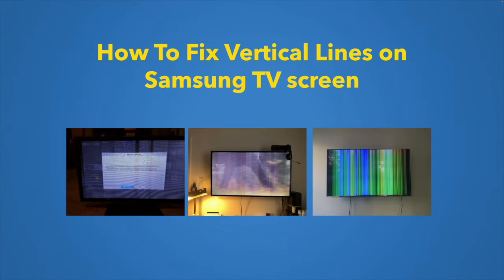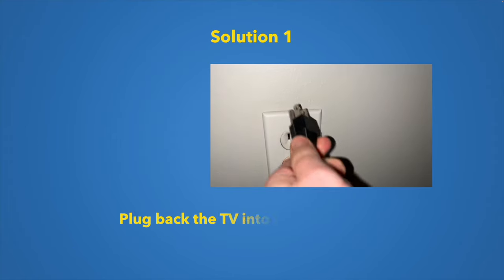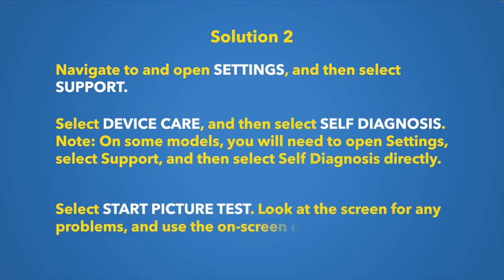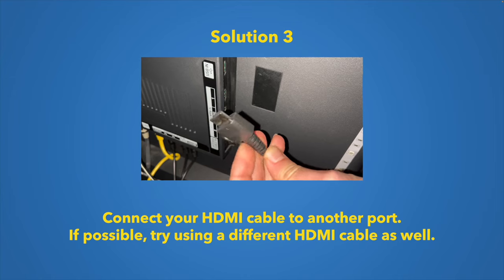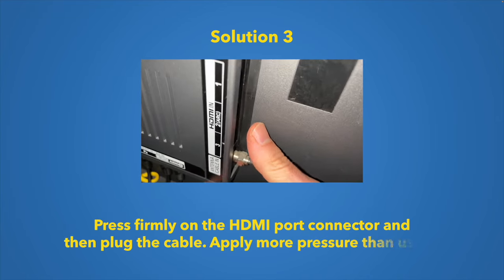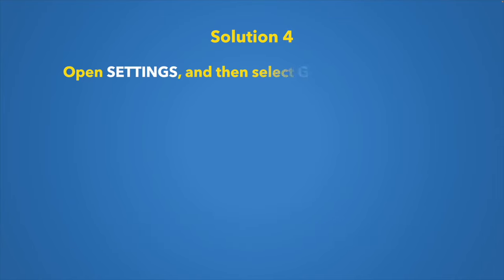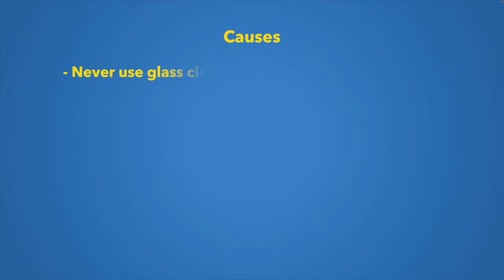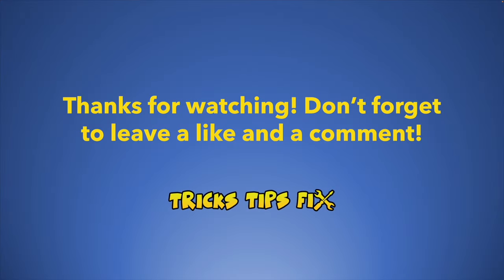How to Fix Samsung TV Vertical Lines On the Screen - Many Solutions!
I will show you how to fix the vertical lines that are on your Samsung TV screen. Many solutions are included. Works with Samsung Android too.
↓↓Amazon links↓↓
►HDMI Cable 4K 60HZ 6 Foot
►LG Remote Magic Remote Control